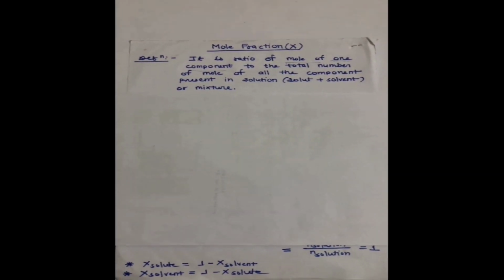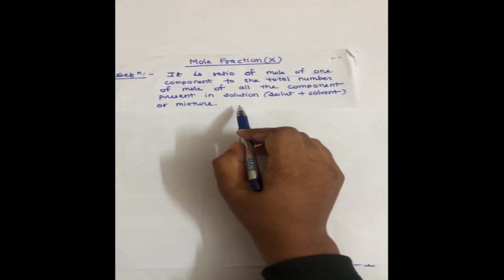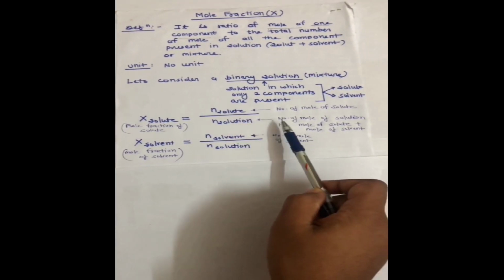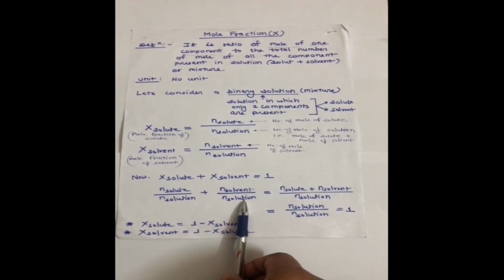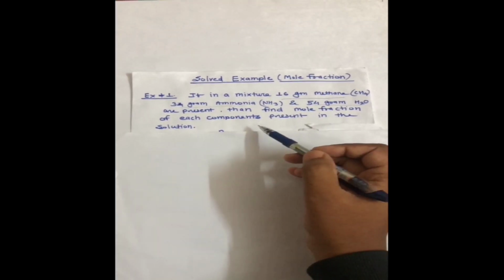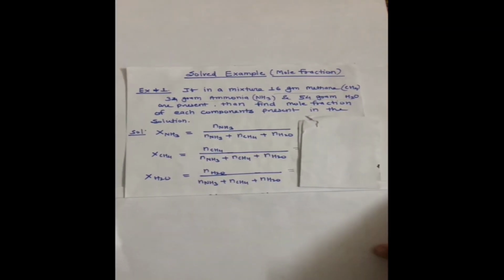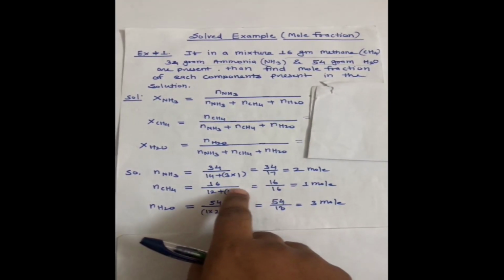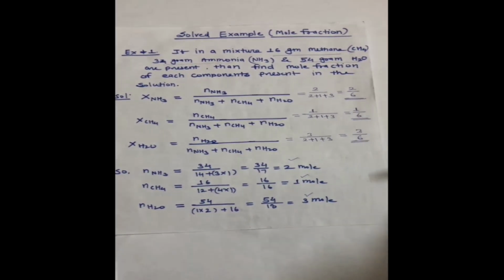Solution Part 9